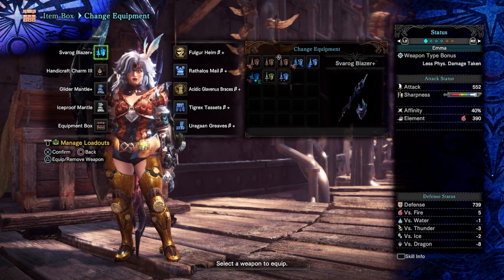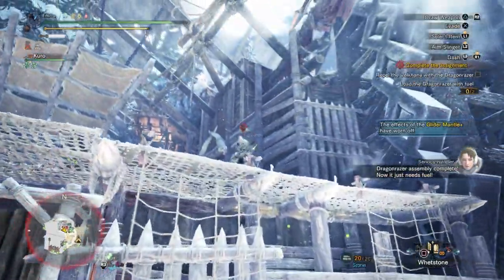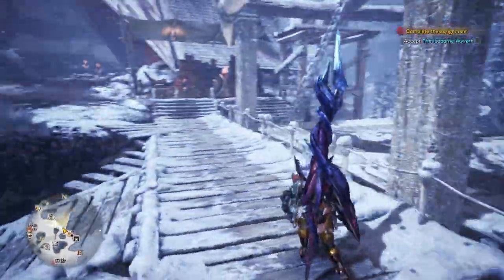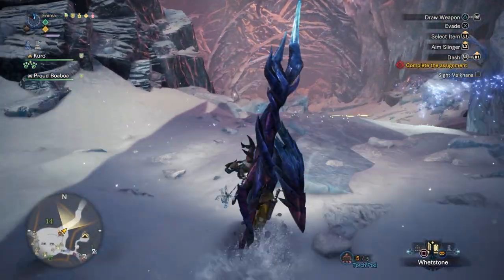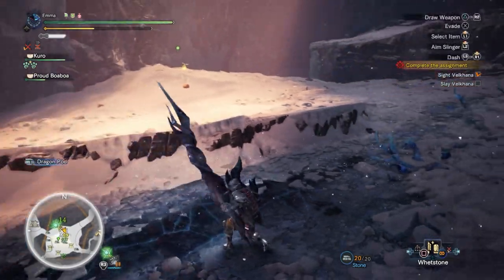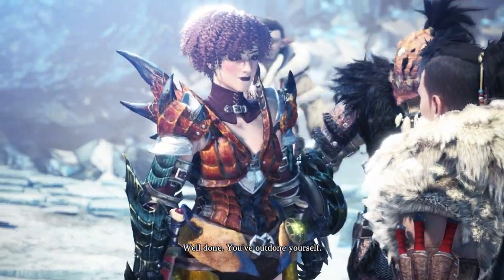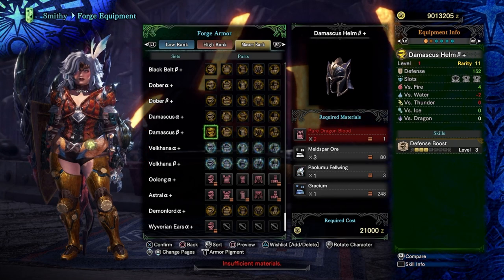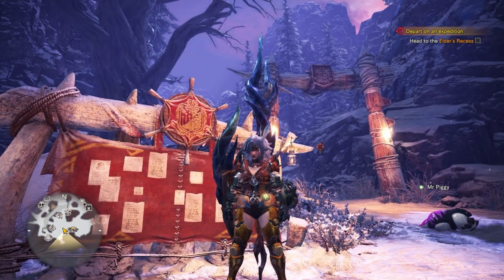Monster Hunter: World Iceborne Playthrough 2024 Pt 21 The Defense of Seliana & The Iceborne Wyvern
- Assignment: The Defense of Seliana
- Assignment: The Iceborne Wyvern

00:00:00 - Intro/Recap
00:02:15 - Cutscene - Velkhana attacks Seliana
00:04:52 - Assignment: The Defense of Seliana
00:12:25 - Cutscene - Velkhana repelled!
00:14:31 - Seliana
00:21:12 - Assignment: The Iceborne Wyvern
00:23:20 - Cutscene - Velkhana!
00:24:27 - Velkhana Hunt!
00:42:38 - Cutscene - Velkhana defeated! | Seismic mystery...
00:47:40 - Seliana | Council
00:49:43 - Checking out Velkhana Lance and Gear
00:58:16 - Wrap Up/Outro